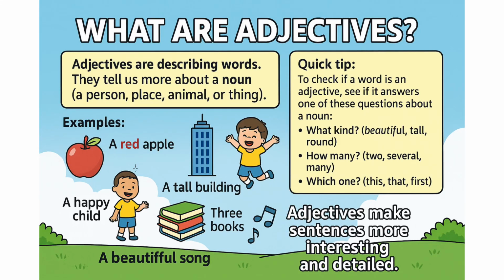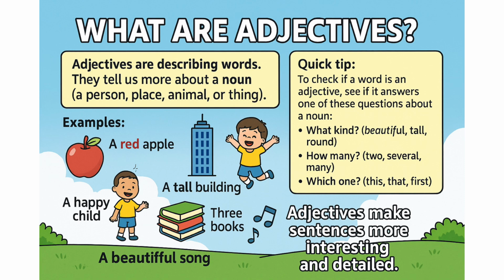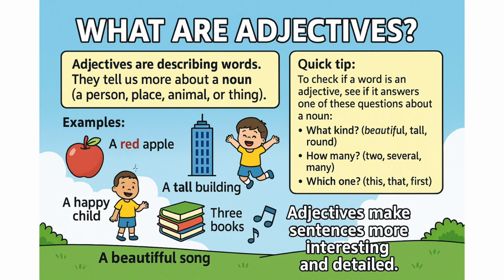Adjectives Explained: Simple Guide for Beginners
Learn what adjectives are and how to use them correctly in English! 🌟 Adjectives are describing words that make your sentences more interesting and powerful. In this video, we’ll cover the definition of adjectives, types of adjectives, and lots of simple examples so beginners can easily understand. Perfect for students, teachers, and anyone learning English grammar.

✨ What you’ll learn in this video:
 • Meaning of adjectives (easy definition)
 • Different types of adjectives (descriptive, quantity, quality, etc.)
 • Simple examples in everyday English sentences
 • How adjectives improve your speaking and writing

📘 Whether you are preparing for English exams, ESL learning, or spoken English practice, this video will help you master adjectives quickly.